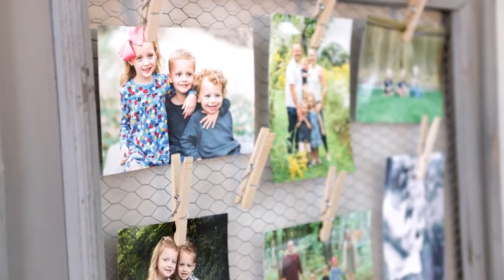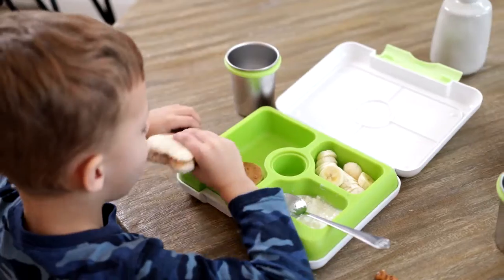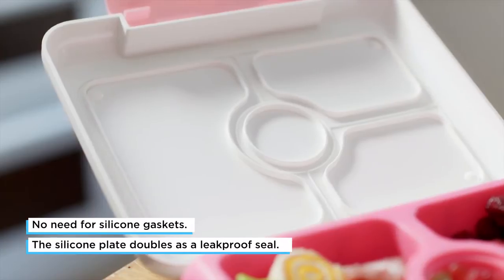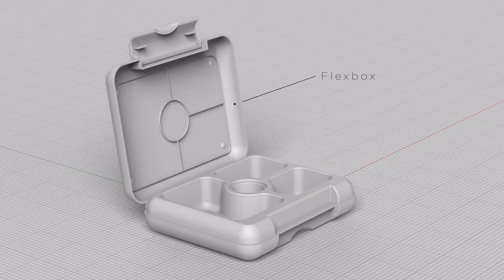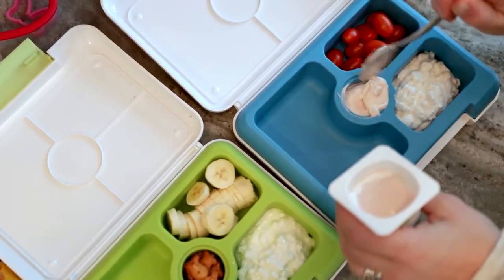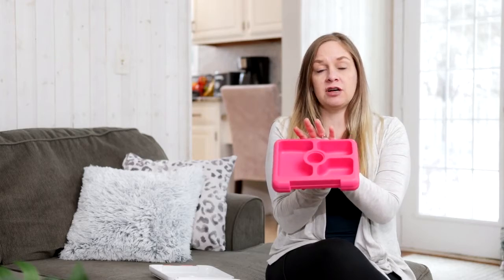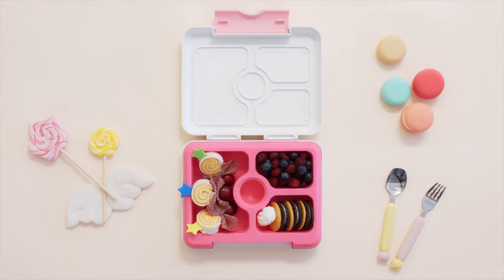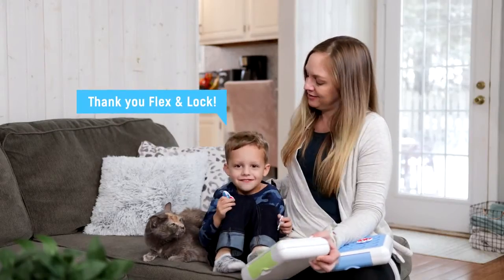FLEX & LOCK Kids Silicone Lunchbox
Enjoy leak-proof protection without the need for rubber seals, thanks to a 2-in-1 silicone plate that doubles as a leakproof seal.  Join our mission to create a worry-free & sensible lunchbox that does not mold or leak and encourages healthy & waste-free meals.  Win-Win for parents & kids!